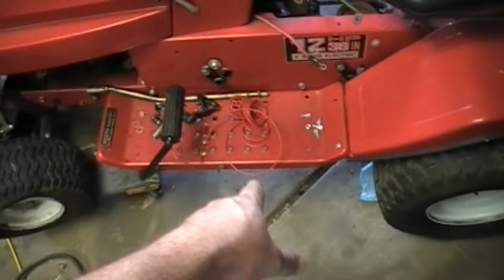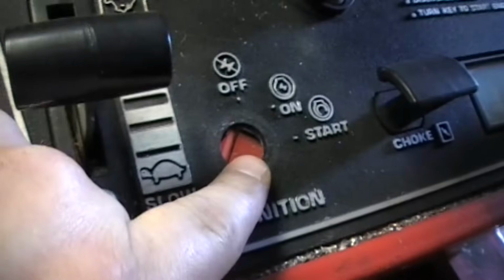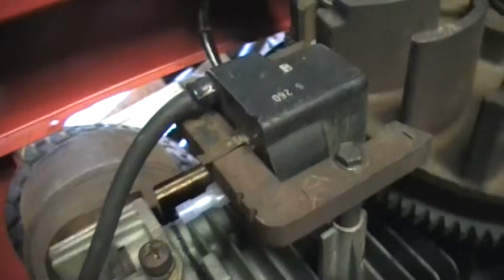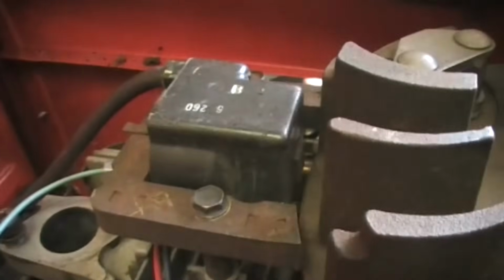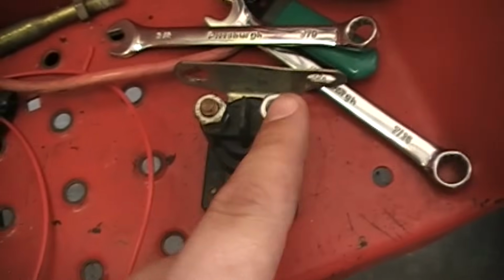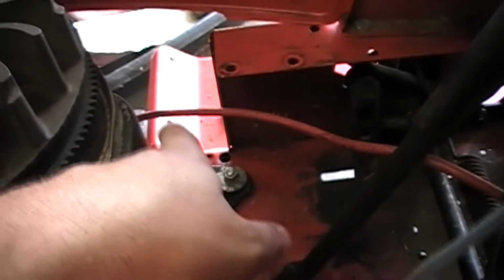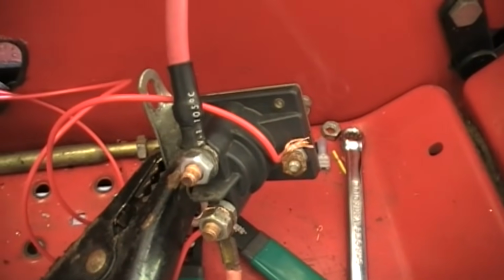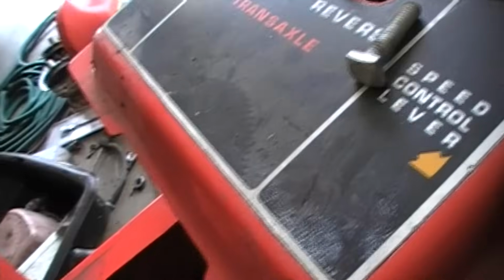How to rewire a riding lawn mower super easy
The basic idea is to rewire your mower to start with a button and delete the Safety switches and all the crap

 i do not take responsibility for damage to you or your stuff or anyone around you if you follow this how to